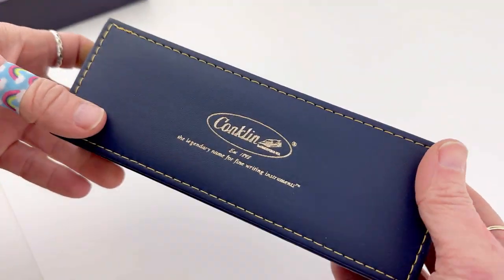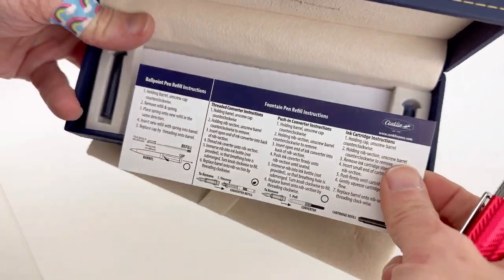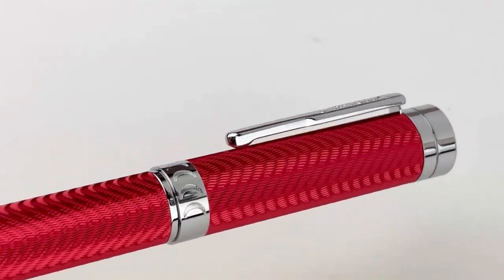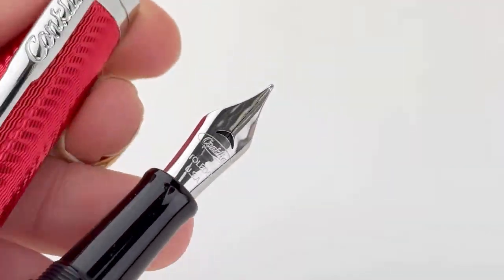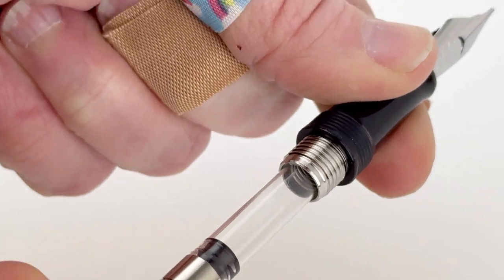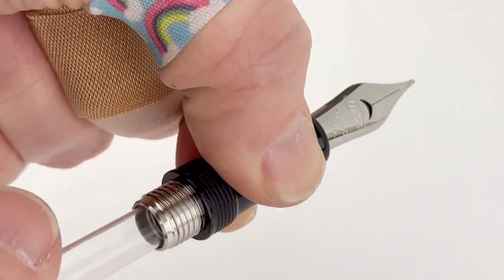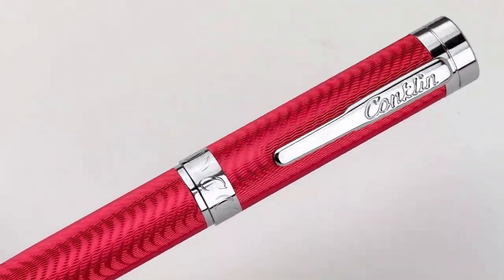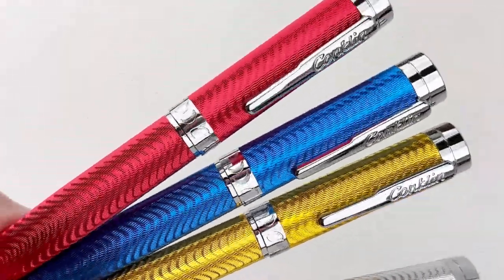Conklin Herringbone Fountain Pen Unboxing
Watch the Conklin Herringbone Signature fountain pen unboxing video today for a better look at this colorful 2023 release.

Highlights about the Conklin Herringbone Signature fountain pen:
• Available as a rollerball and ballpoint
• Uses a precise computerized engraving machine to cut the deep pattern into the solid metal barrel.
• #6 stainless steel nib
• The center ring is engraved with the Conklin “C” surrounded by four Conklin crescent shapes on each side
• The chromium clip is engraved with the legendary “Conklin”

See all the details about the Conklin Herringbone Signature fountain pen

Hope you enjoyed this Conklin Herringbone Signature fountain pen unboxing video. Shop for your own Conklin Herringbone Signature fountain pen at PenChalet.com.